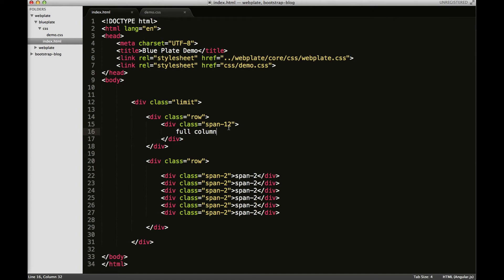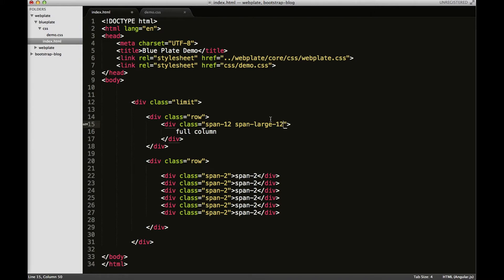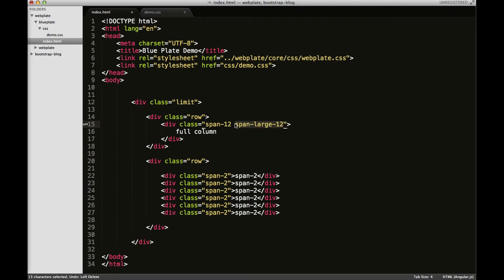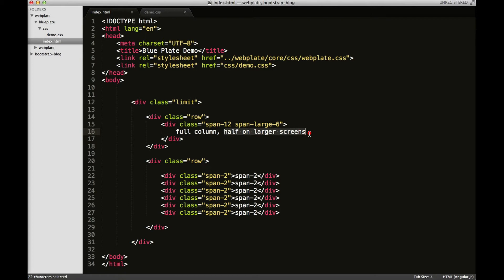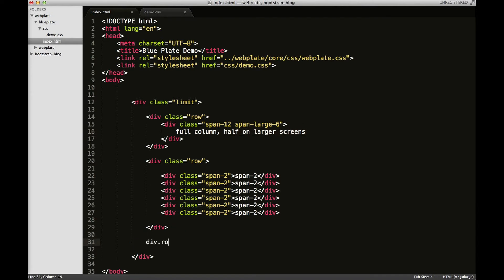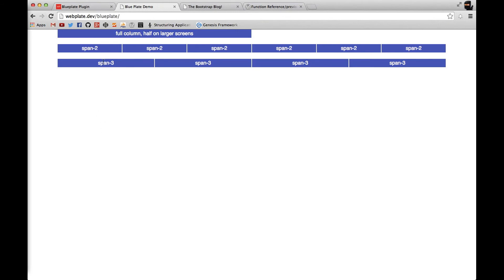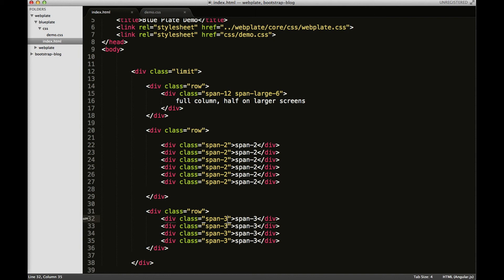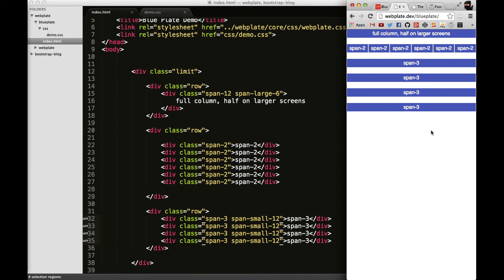Webplate Tutorials: Blueplate - 2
Learn how the Webplate framework allows you to change column sizes for responsive design.